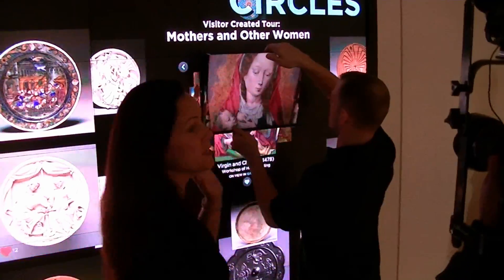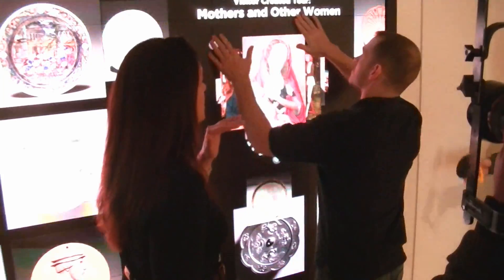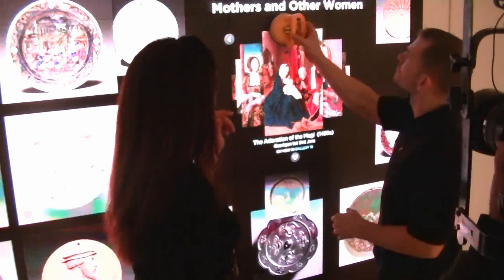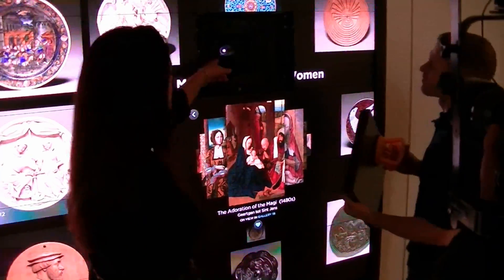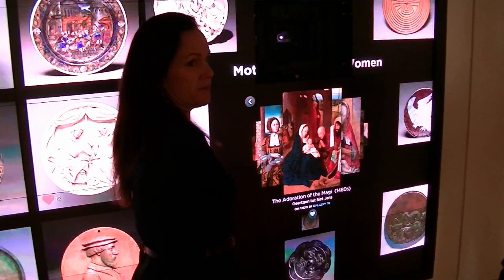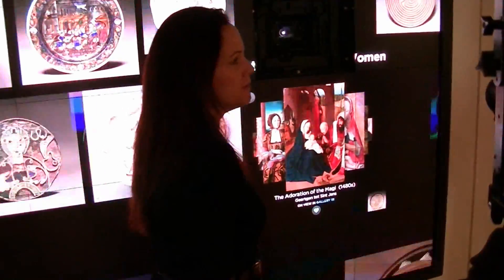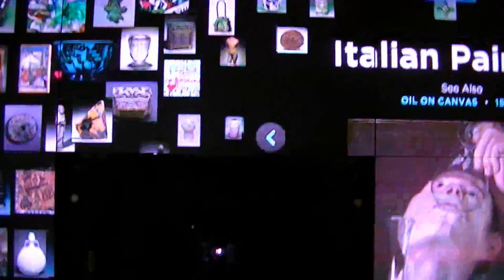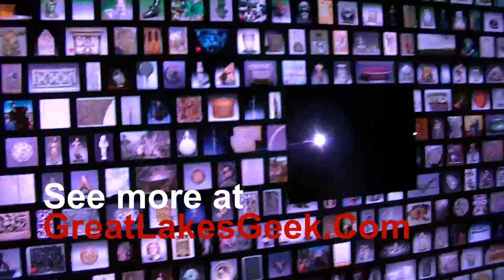Largest multi-touch screen in US, Collection Wall at Cleveland Museum of Art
Jane Alexander, Director of IT, gives a look at removing and replacing the micro-tiles on the Collection Wall, the largest multi-touch screen in the United States, at the Cleveland Museum of Art.